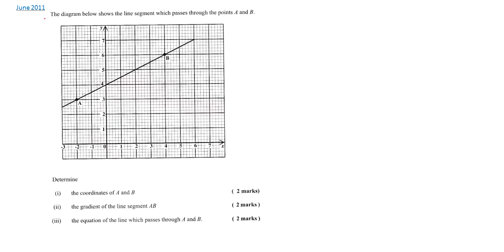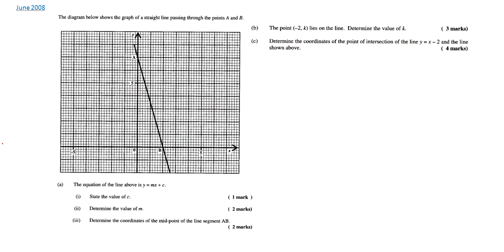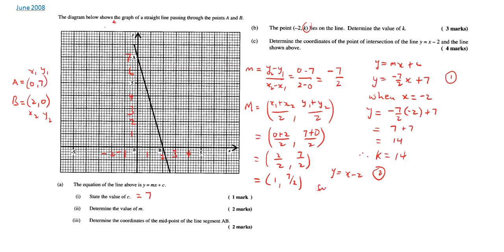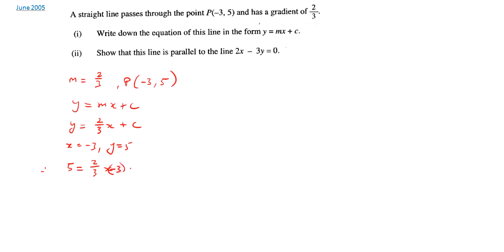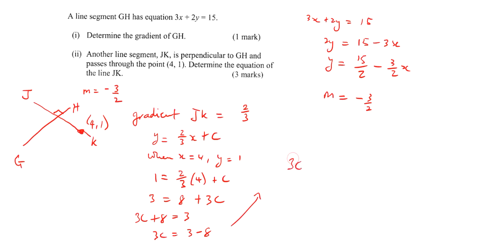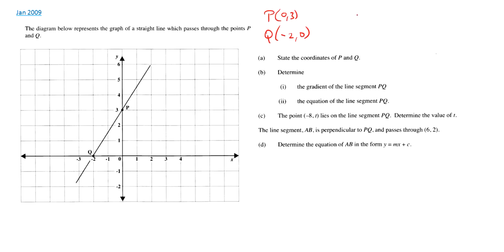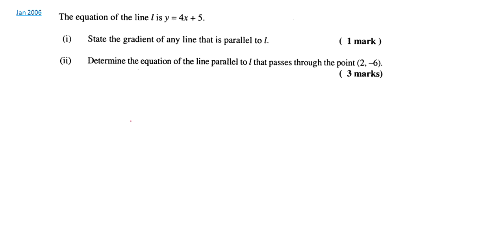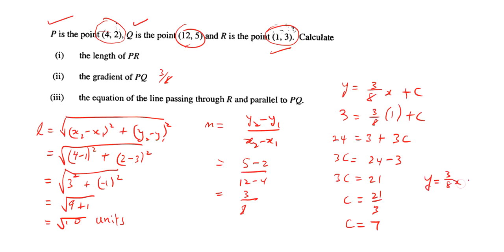CSEC Maths - Gradient, midpoint, equation, length of line examples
In this video I work examples with gradient, midpoint, equation and length of line